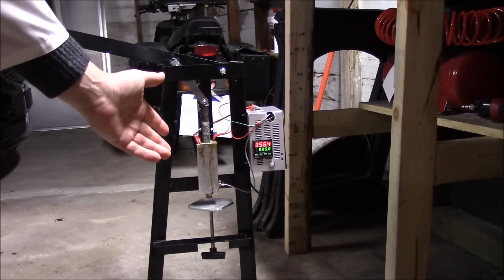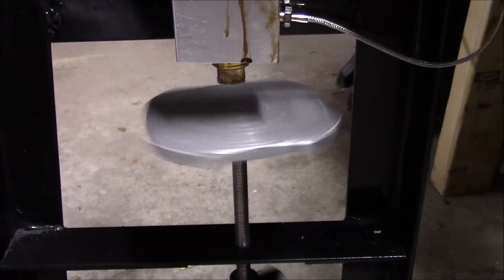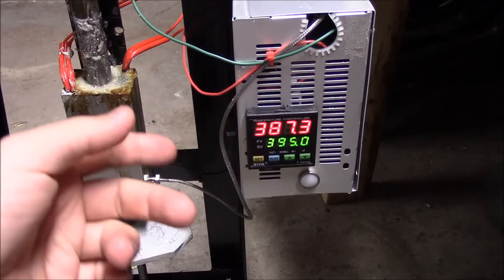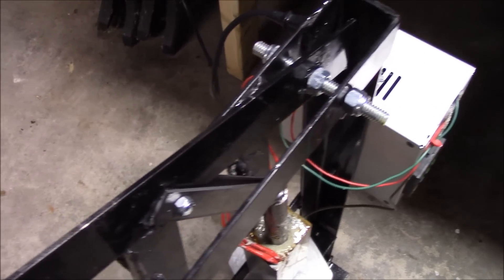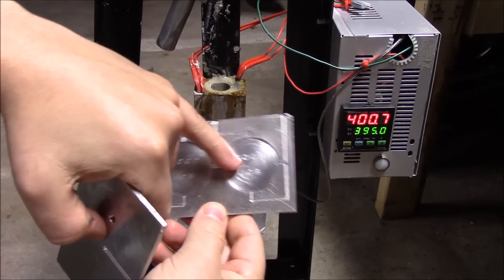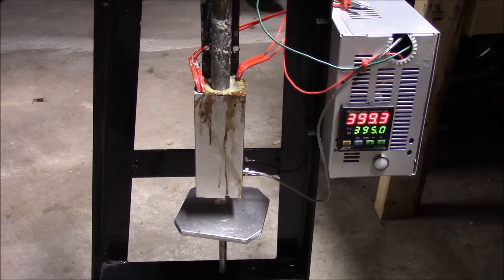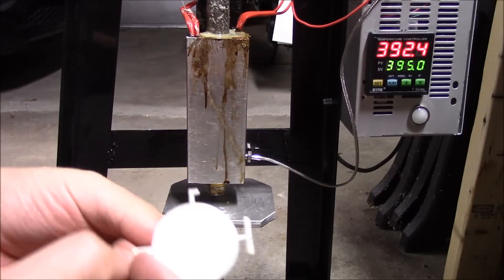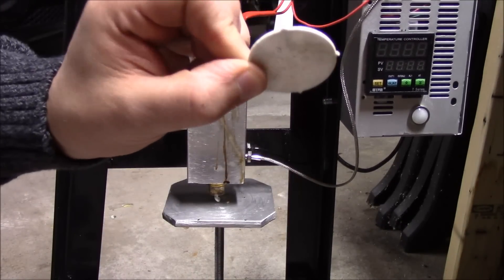Make Your Own Injection Molding Machine